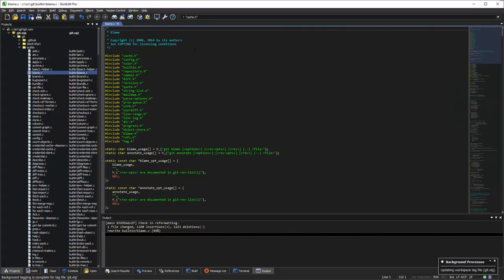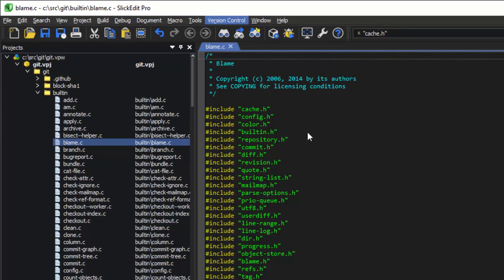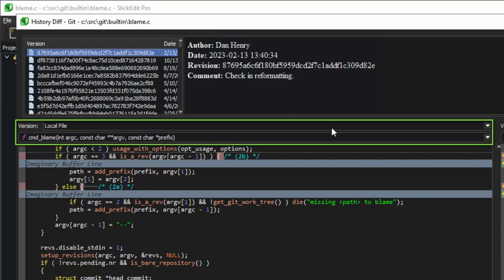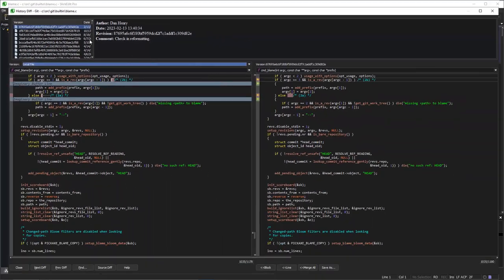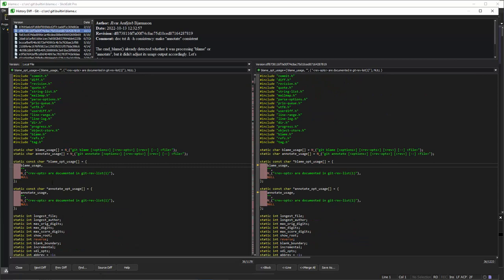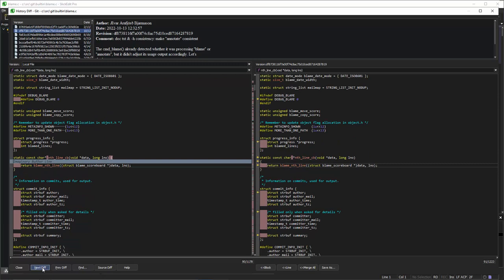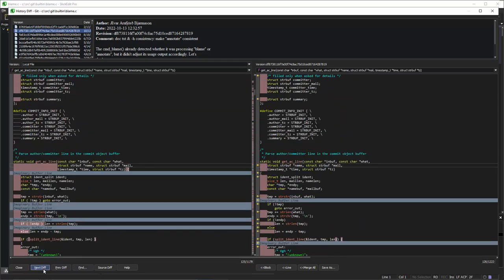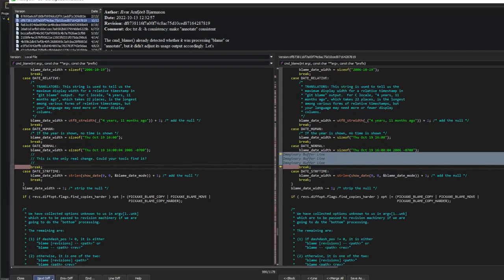SlickEdit - Something Different (Rant in D major)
In this video the narrator rants about a situation that will show you how to use SlickEdit's History Diff and Source Diff to compare code that has been reformatted.